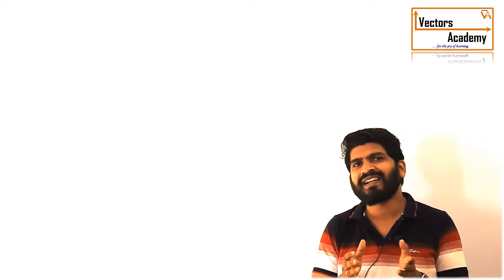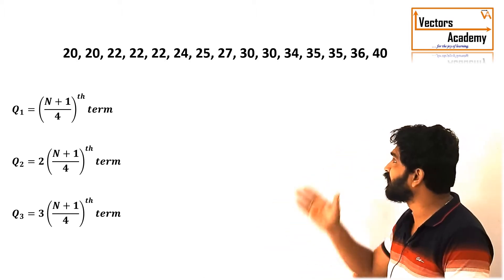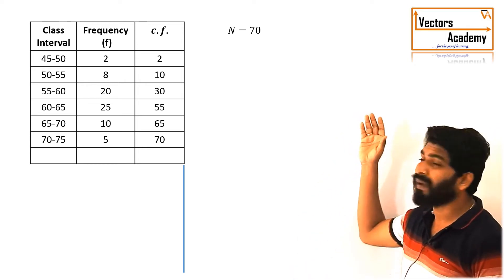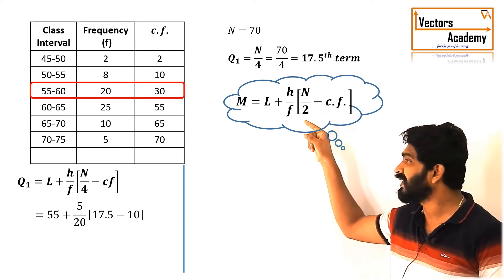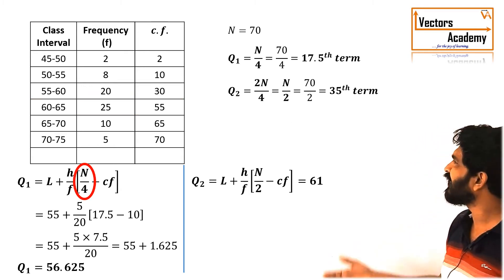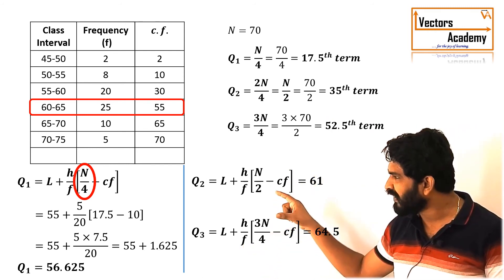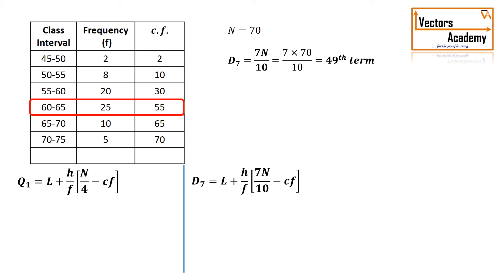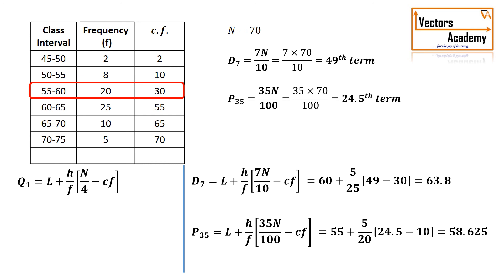Quartiles, Deciles & Percentiles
Statistics Part-3:
What are Quartiles, Deciles & Percentiles?
How to calculate them?